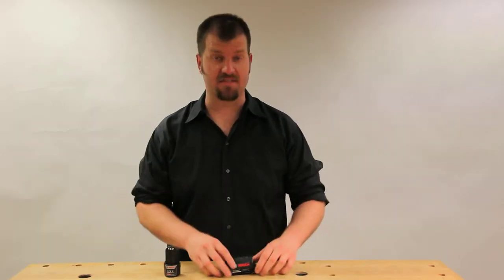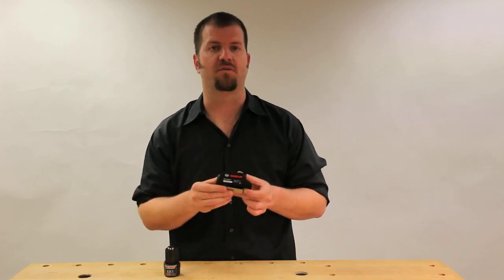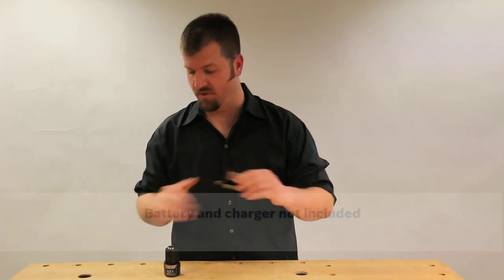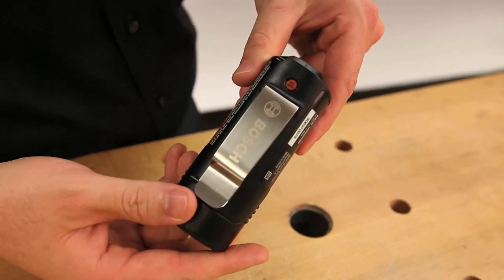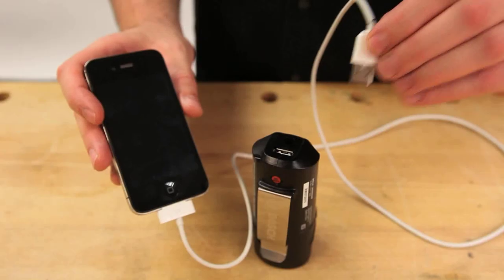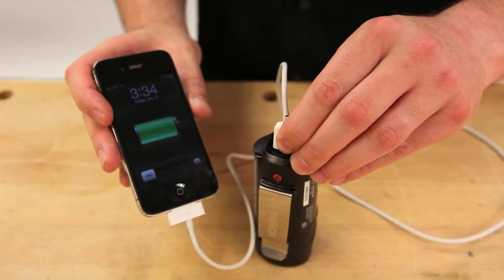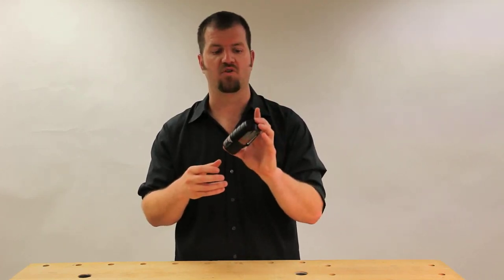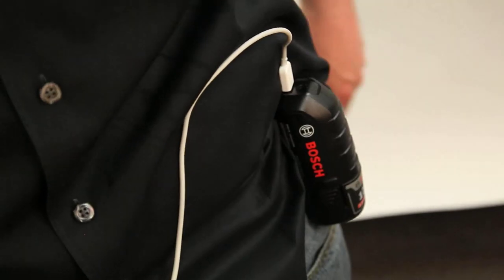Bosch 12V Max Battery Holster/Backup - BHB120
to learn more about Bosch Heated Jackets!